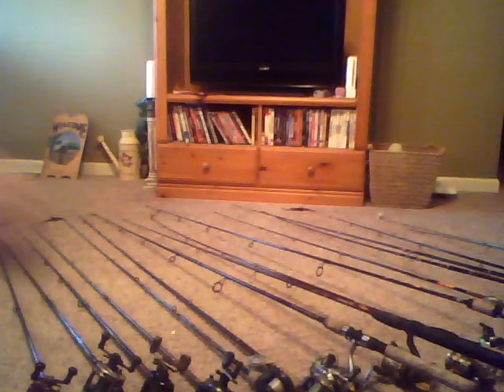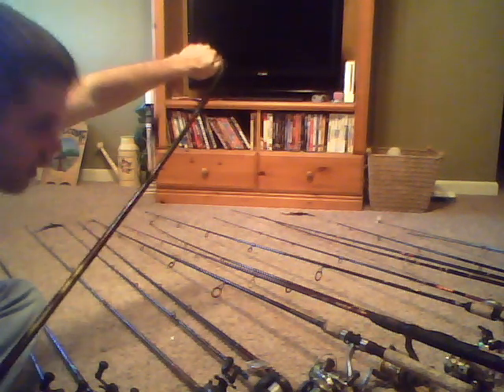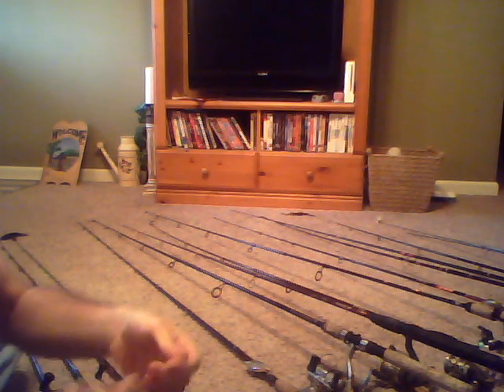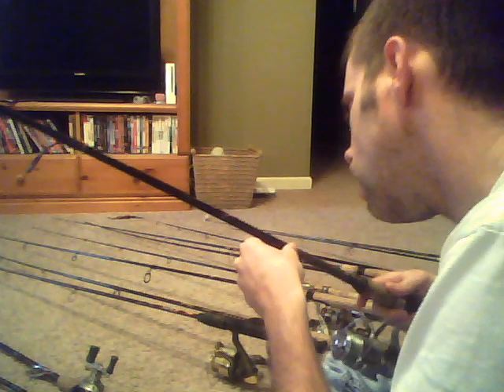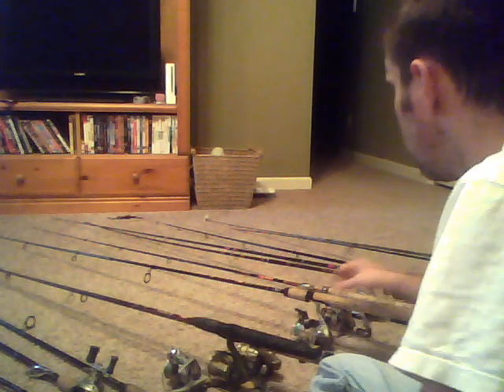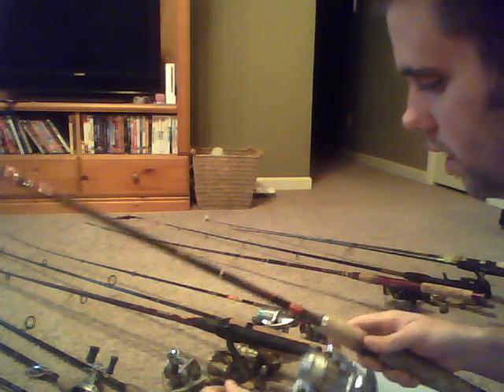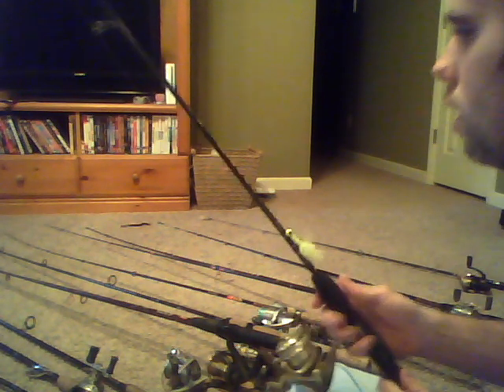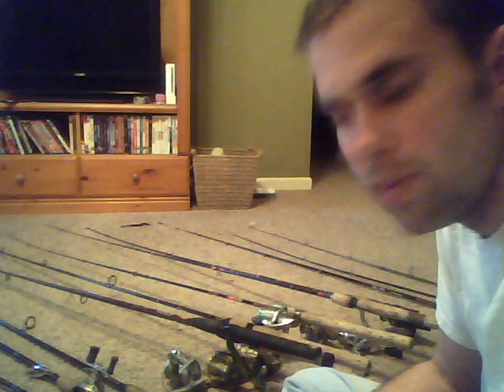Rods and Reels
I break out all the rods and reels to show you what I have, the reason behind why I have them and what I use them for. You will probably not be impressed with the name brands on display here, but for the money you cant beat em and they work.
Have worked for many many years, and the system is proven.
This just goes to show that you dont have to spend a rediculous amount of money to be able to keep up with the pros.
Some simple techniques and a little bit of knowledge goes a long way.